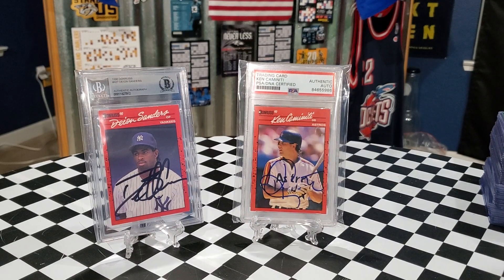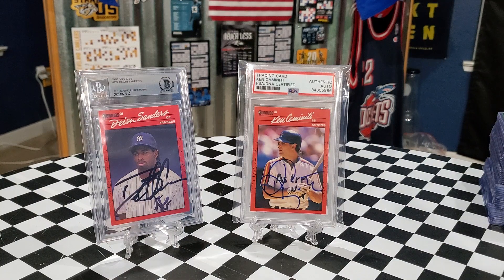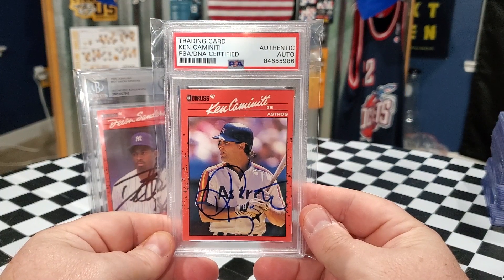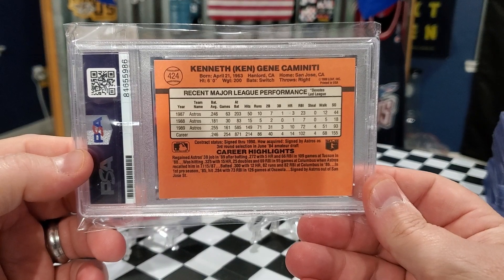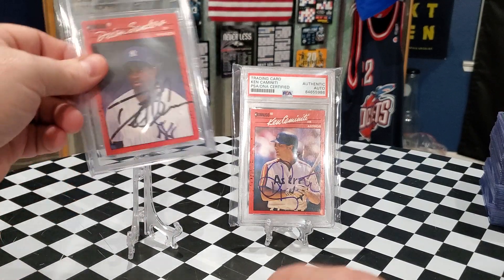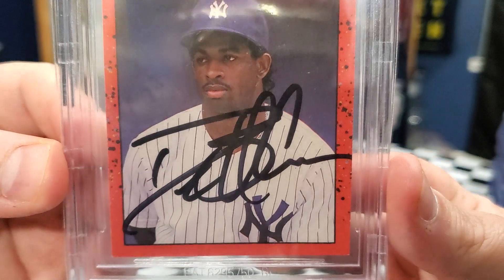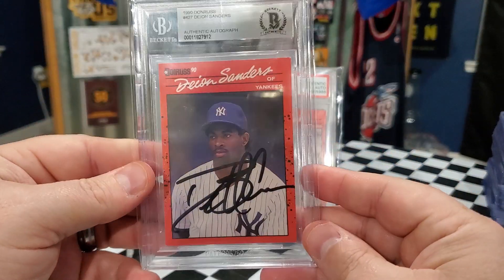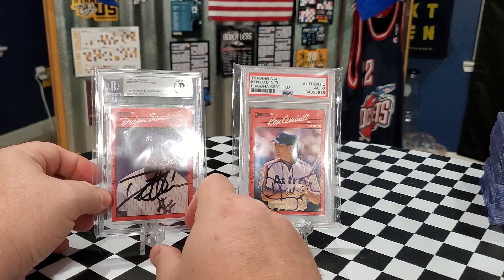Slabbed Authentic Baseball Autographs For Sale from PSA/DNA & Beckett BAS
I'm selling a couple slabbed Autographs and wanted to give you all first shot at them.

Ken Caminiti (PSA/DNA) - $50

Deion Sanders (BAS) - $100